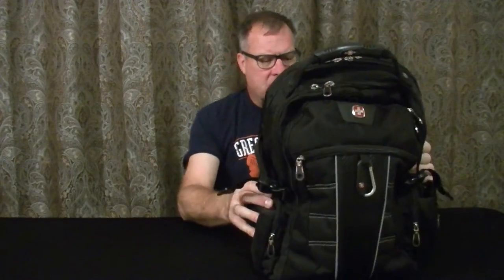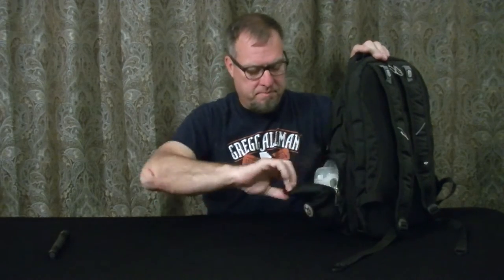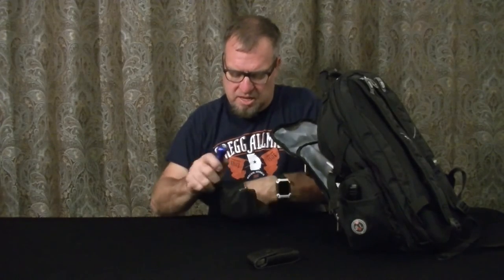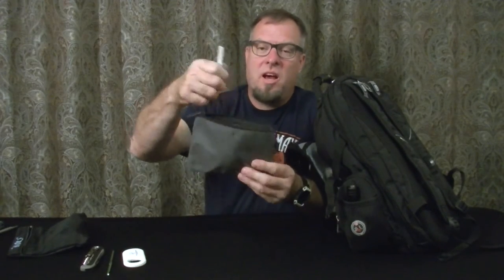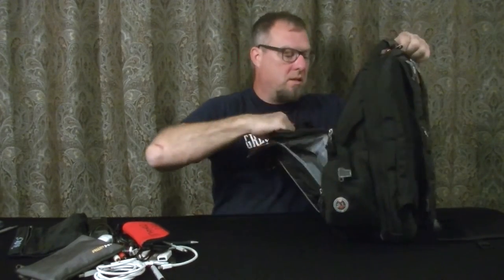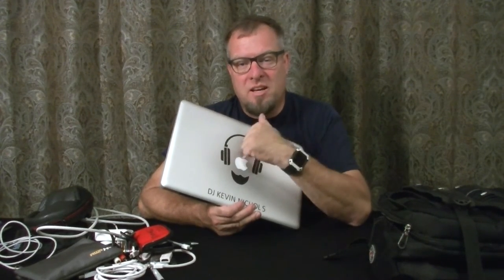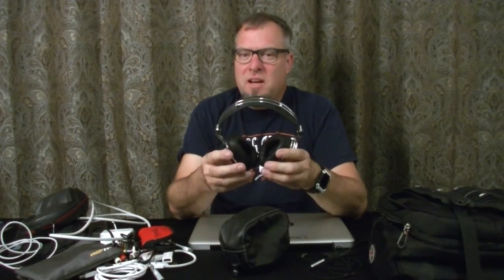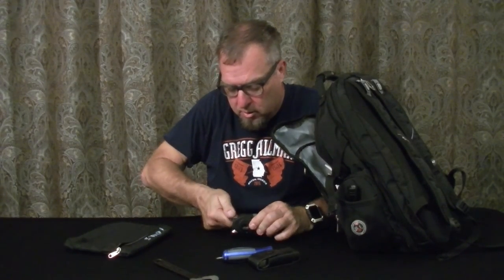10:09:16 blog WHAT'S IN MY DJ / TECH BAG?!!?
Just a day in the life of a DJ and Dad……

SwissGear ScanSmart Model SA1753

Lux-Pro LP290 Flashlight

Simpz Selfie Stick

Tekton screwdriver set

Clif Bars

Kelvin 36

V-Moda Crossfade LP Headphones

V-Moda XL Memory Cushions
17” Macbook Pro

Skullcandy Aviator

Equipment used:
Main camera: JVC Everio GZ-EX515BU
Secondary camera:  Iphone 6 Plus
Third - GoPro Hero 3